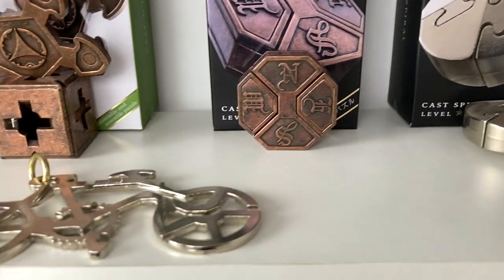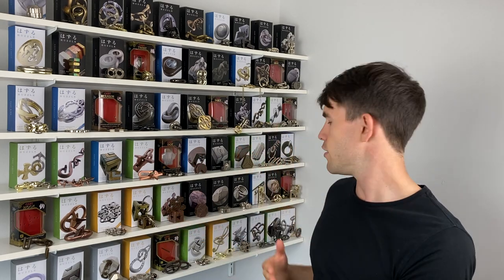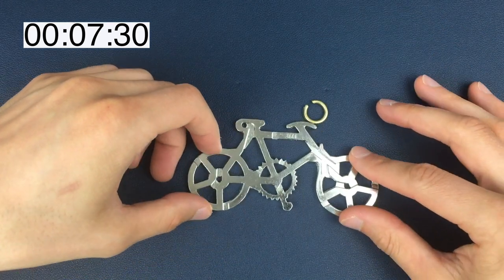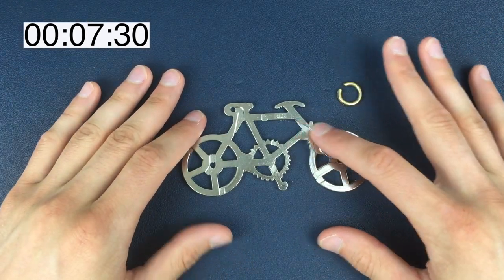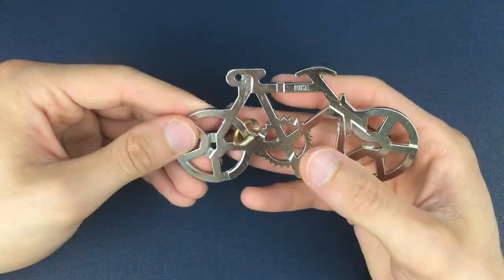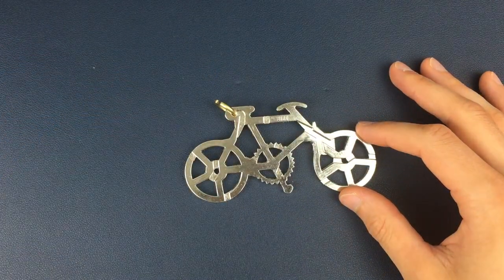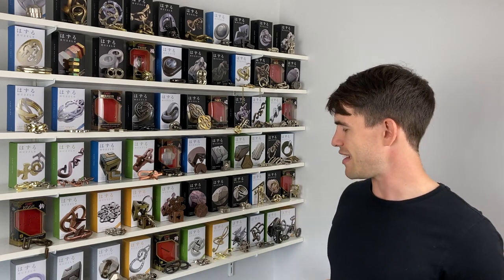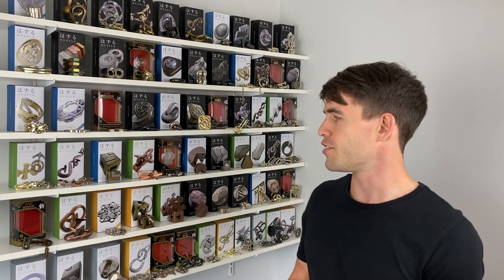SOLVING THE BIKE PUZZLE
Today we're attempting to solve the Hanayama Bike puzzle.

To get the Bike puzzle for yourself, check out the Puzzle Master website;

The Bike puzzle is a level 1 out of 6 on the Hanayama difficulty scale so shouldn't be too much of a challenge.

I'm looking forward to doing this one, although it looks relatively easy, it looks a lot of fun as well.

As usual, we'er first going to disassemble the Bike puzzle, then we'll reassemble it. Finally, we'll place it on my own leaderboard based on its difficulty.

Enjoy the Hanayama Bike puzzle!